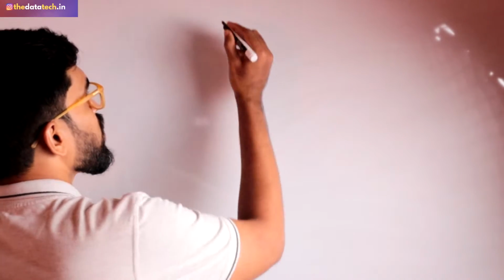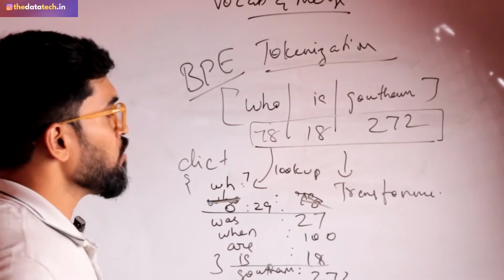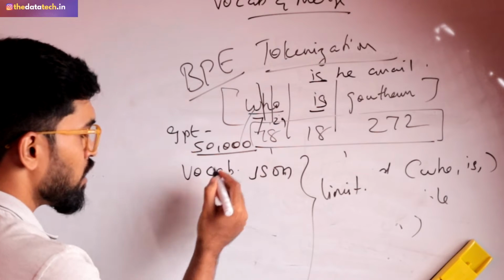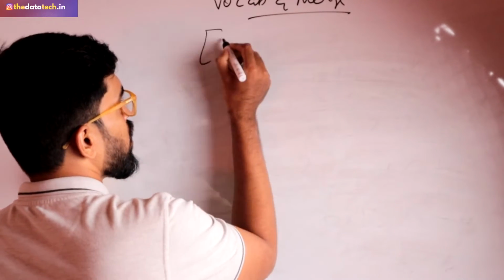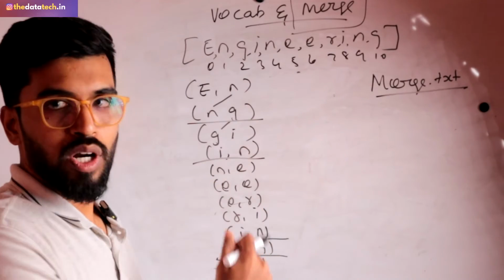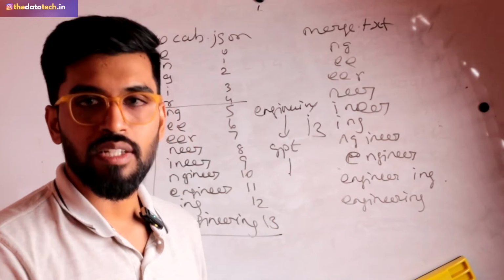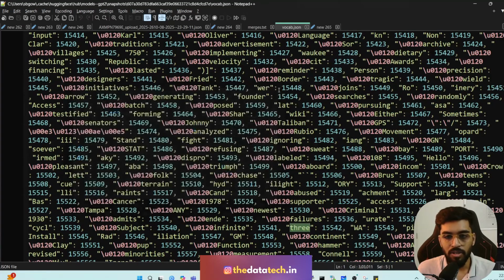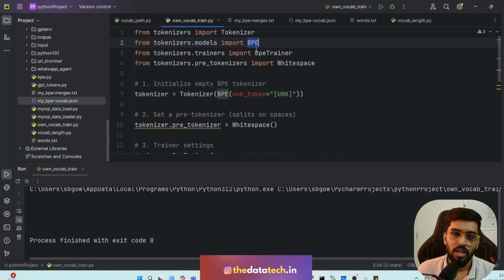𝐓𝐫𝐚𝐢𝐧 𝐘𝐨𝐮𝐫 𝐎𝐰𝐧 𝐓𝐨𝐤𝐞𝐧𝐢𝐳𝐞𝐫 𝐟𝐨𝐫 𝐋𝐋𝐌𝐬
In this video, I break down vocab.json and merges.txt in simple terms using Byte Pair Encoding (BPE). You’ll learn how tokenization actually works, how vocab is built, and how to train your own tokenizer. Full hands-on demo included! A must-watch for NLP & LLM enthusiasts.